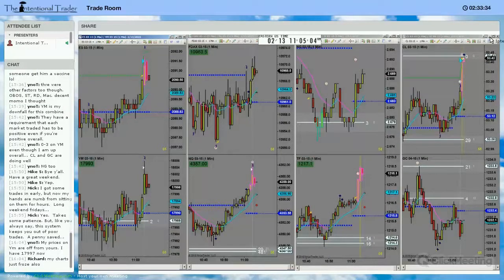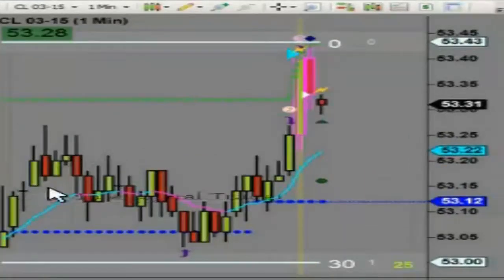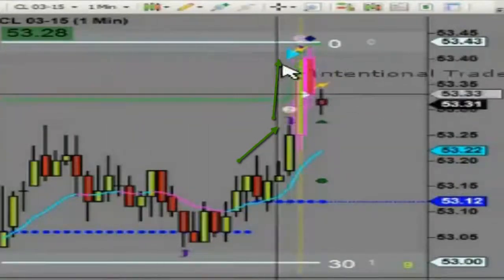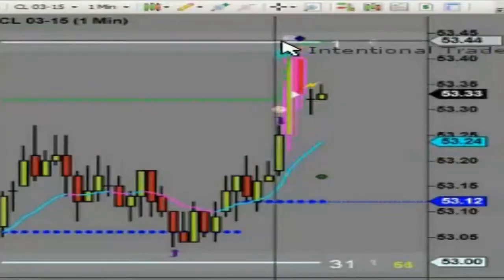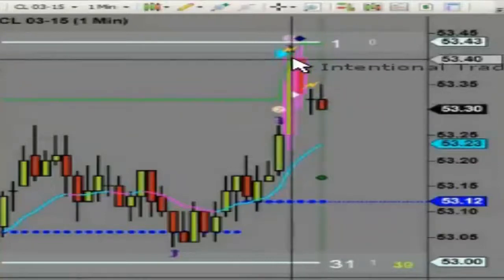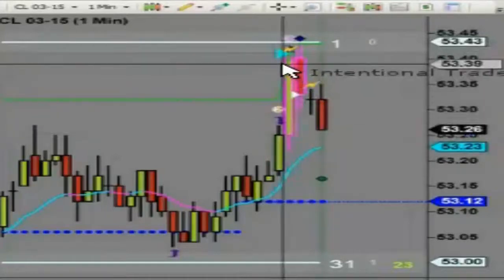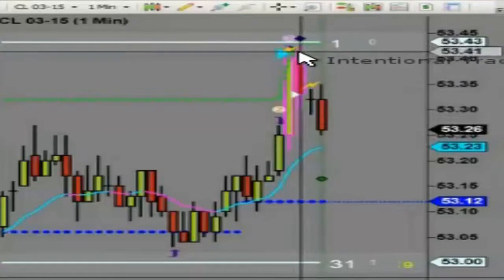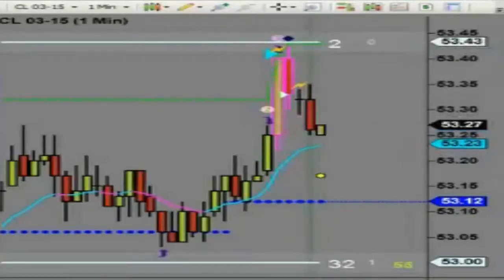Trade of the Day #2